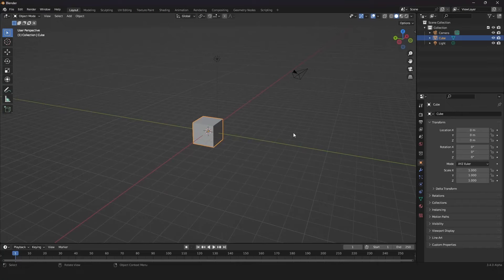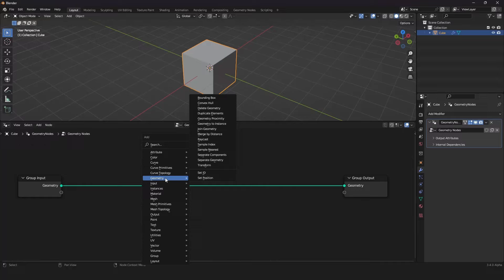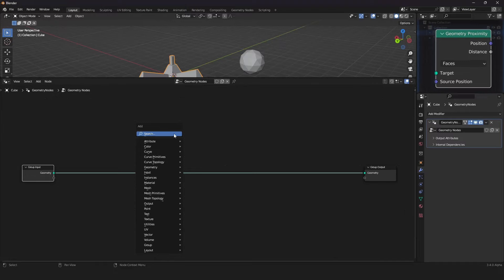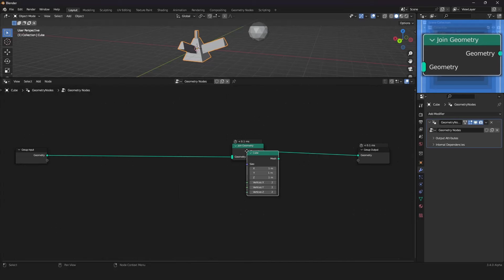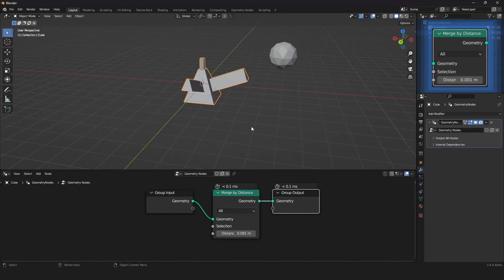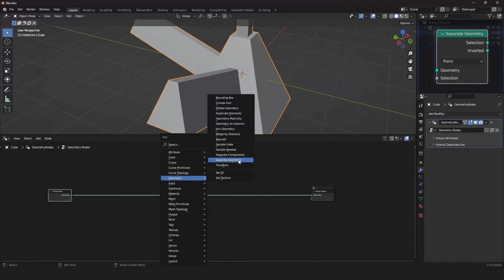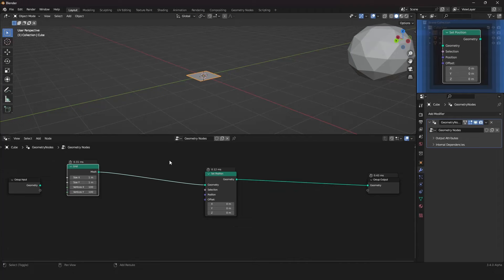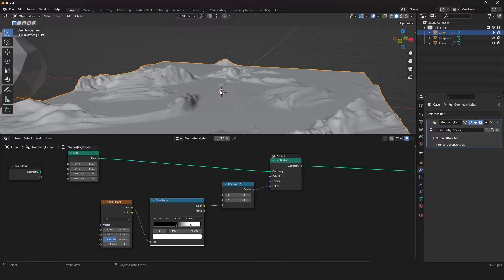Every Node in Blender Geometry Nodes | Geometry pt.1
In this video, we will explore all nodes in Geometry Nodes in the submenu "geometry". More nodes are coming in the following video in this series.

Chapters:
00:00 Intro
00:15 Geometry Nodes explanation
01:50 Bounding Box
03:10 Convex Hull
04:40 Delete Geometry
06:02 Duplicate Elements
07:40 Geometry Proximity
10:00 Geometry to instances
10:50 Join Geometry
11:25 Merge by distance
12:15 Raycast
14:00 Sample index & Sample nearest
18:00 Separate Components
18:45 Separate Geometry
19:40 Transform
20:00 ID Node
20:20 Set Position
21:20 Gumroad
21:34 Outro